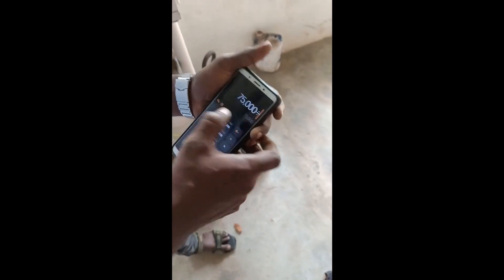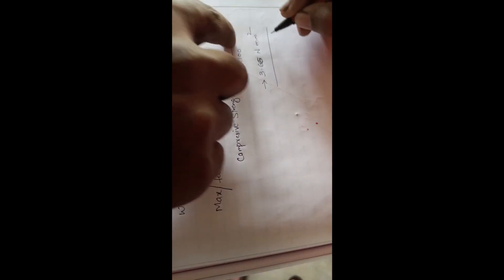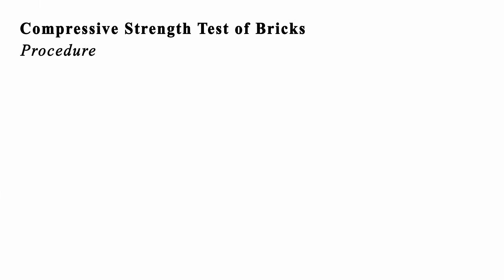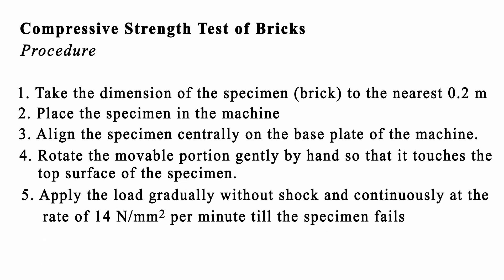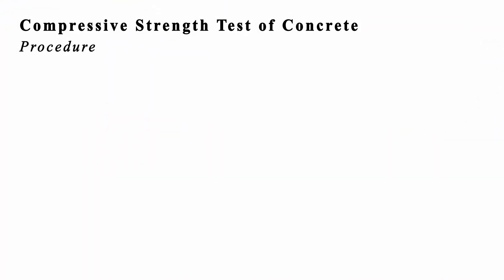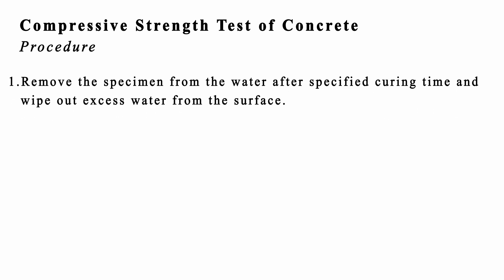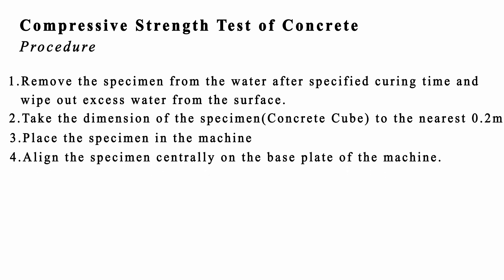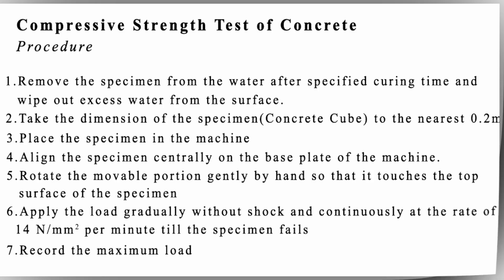Civil Engineering Workshop Practicals (Part 2) | Basic Civil Made Easy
Practical knowledge is very important for an engineering student.
We have created this video for helping students to get practical knowledge ( virtually)in testing of materials
We have explained : How to test brick and concrete which are used for the construction of buildings?

Civil Engineering Practicals are explained in a simple language, which makes it easy to understand.

Contents with Time codes (Just click on the time code highlighted in blue )
Chapters:
0:00   Intro
0:18   Experiment No.2- Compressive strength test for brick
3:46   Figures of compression strength test apparatus
3:54   Test procedure
4:40   Experiment No. 3 -Compressive strength test for concrete
6:01   Test procedure

This video will be  very helpful for the First Year B. Tech Degree Students . We assure you that once you watch the video, you will be able to understand the different civil engineering workshop experiments.

Feel free to let us know if you have any suggestions so that we can take that into consideration while creating future videos.

Happy Learning ...

Basic Civil Made Easy
for Simple Civil Engineering Videos